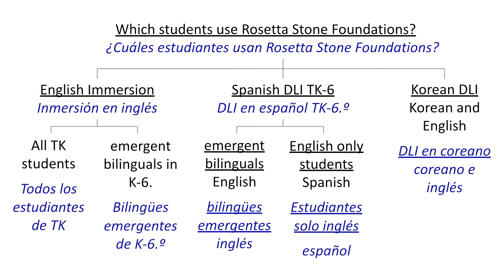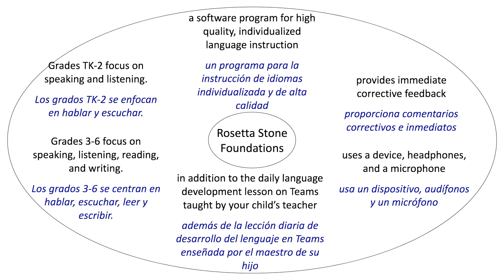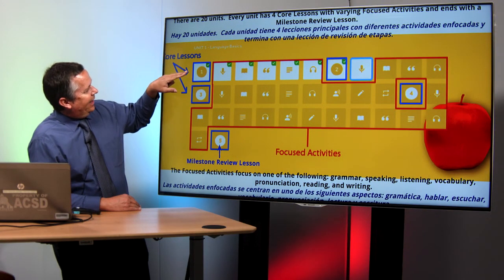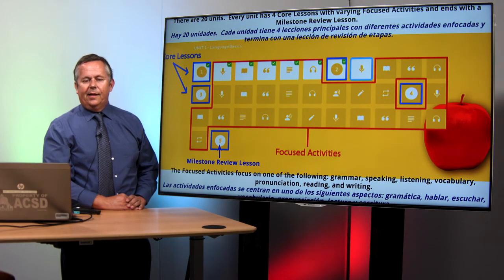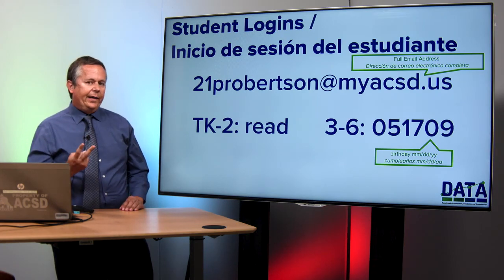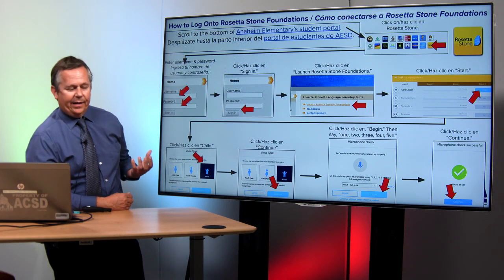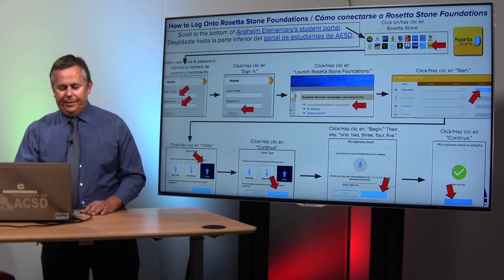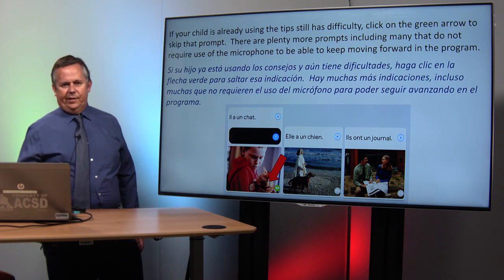Rosetta Stone - English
Andrew Apodaca explains Rosetta Stone and guides us through the sign-in process.